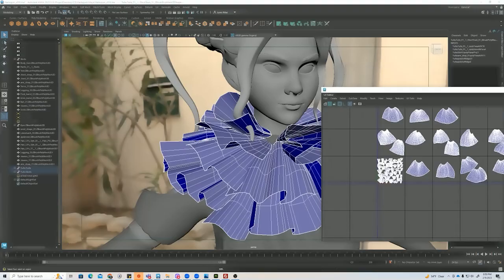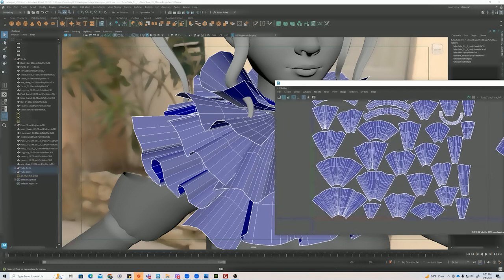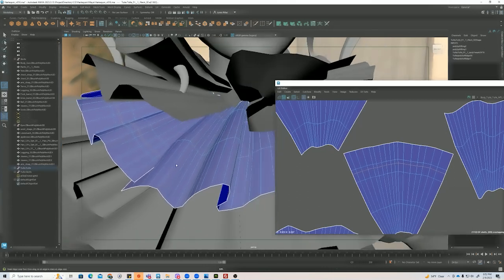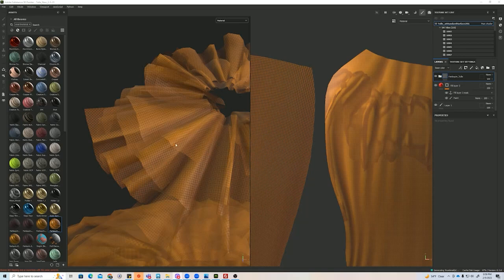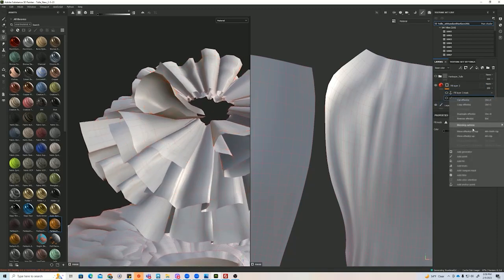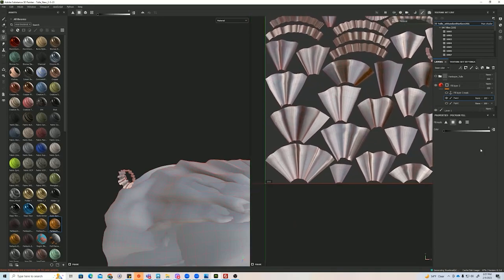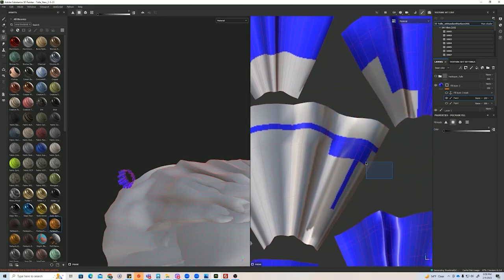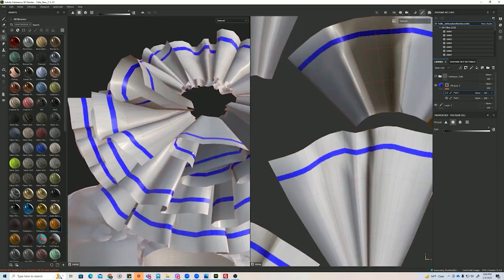Adding Geo for Selection Masking In Substance Painter with Anchor Points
Quick demo showing adding edgeloops in Maya to make masking faster in Substance Painter, as well as a demo showing using an anchor point and how to set those up.

Model by Chris Sanchez
Csanchezart.com
Concept art be Gesha